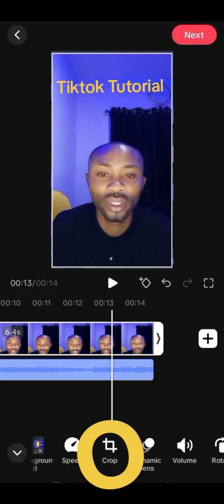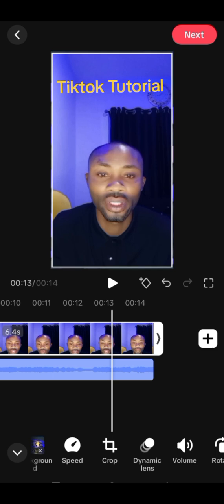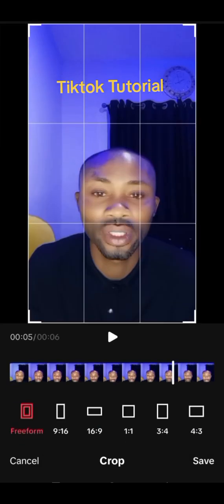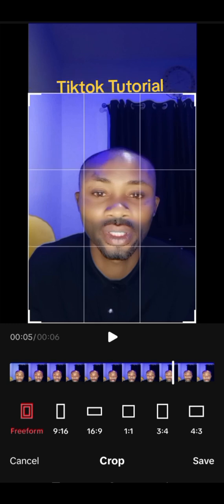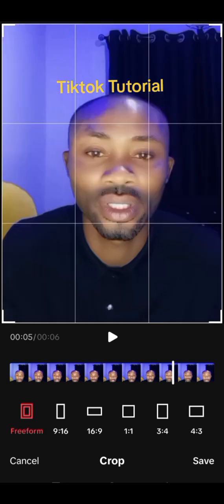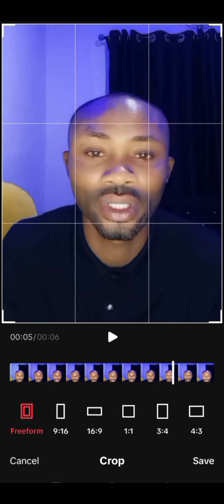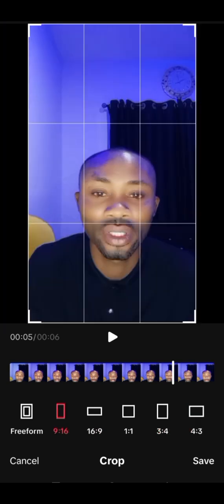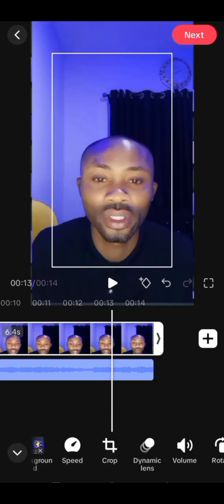TIKTOK 101 PT 4: All Round Tiktok Tutorial for all New Tiktokers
Tiktok 101 Part 4: All round Tiktok Tutorial for all New Tiktokers.

Please don't forget to check Part One to Three for better understanding of the video.

So we continue to edit videos and in this video you will learn:
1. how to crop your video on Tiktok.
2. how to Use Dynamic Lens to add affect to your video.
3. how to CutOut video background and replace with another beautiful background.